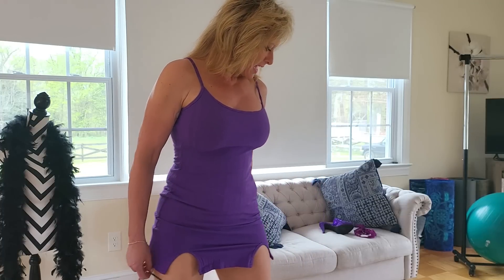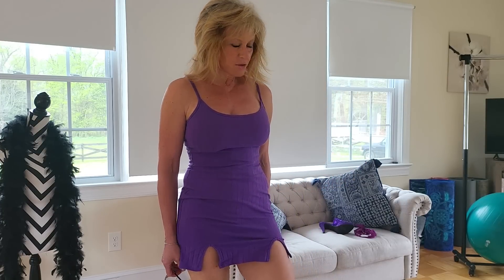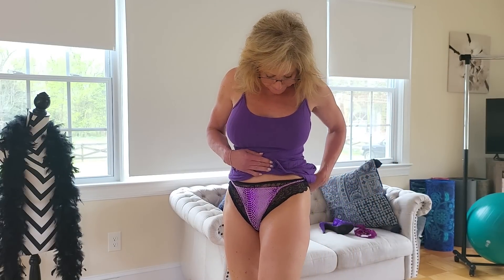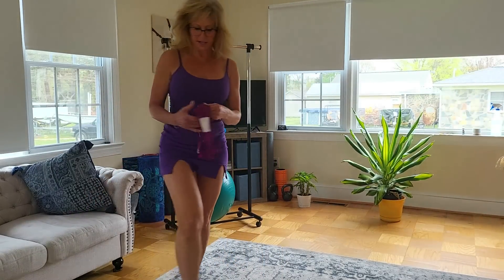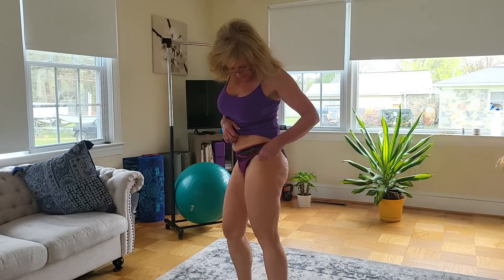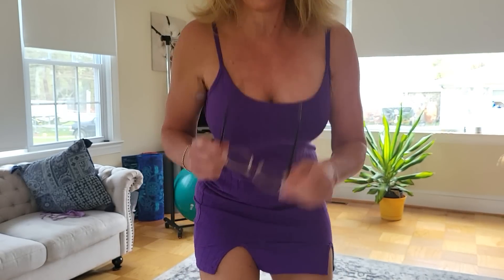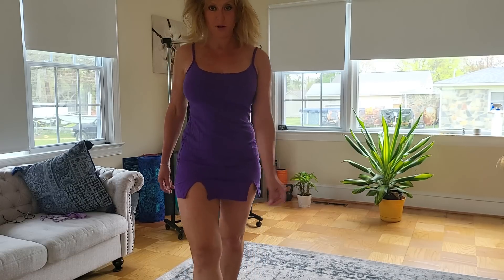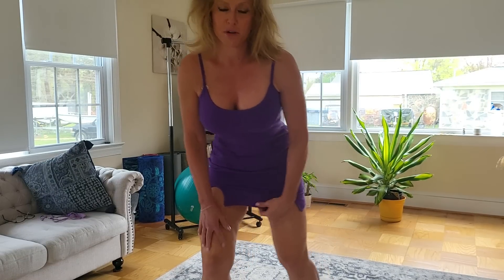Who's Passionate about Purple💜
I received some very sexy purple pieces of clothing from Shein.  They were sent to me from a friend through Amazon.  What do you think?

The patches I wear daily are Lifewave Stem Cell patches.  Your body emits heat in the form of infrared light. When applied to to different parts of the body, the patches trap this infrared light and reflects wavelengths back into the tissue. You can find out more about the benefits of Light Therapy wearable wellness patches by visiting my LifeWave website to explore this new technology.

Purple Panties  💜 Fit Nice Over 50 Style & Fashion for all Women
Mature Lady in Purple Panties & Purple Dress Try-On with High Heels